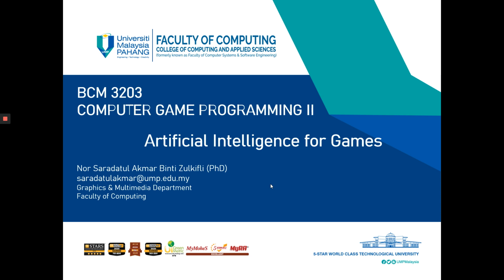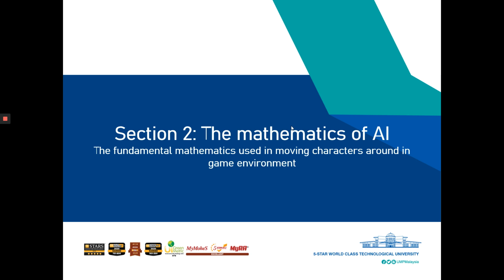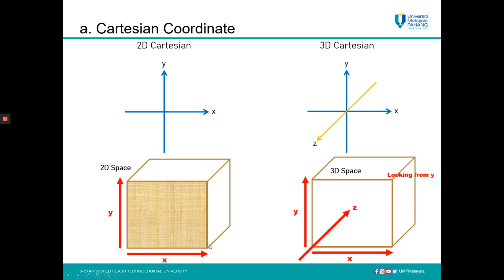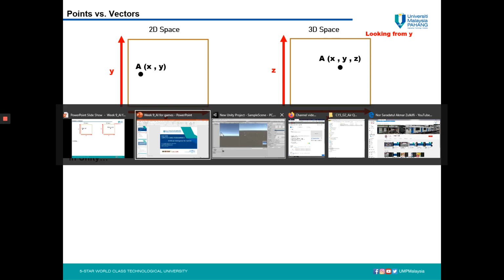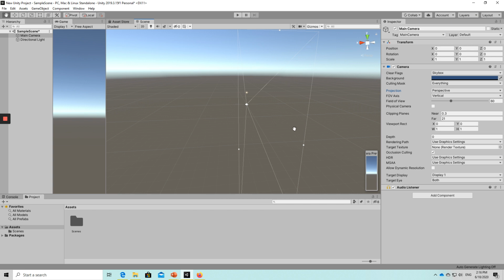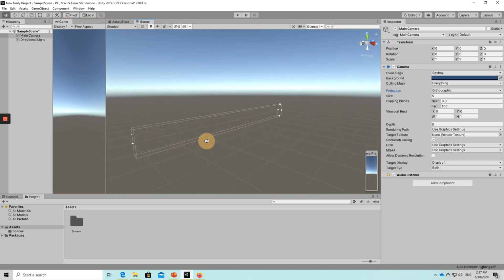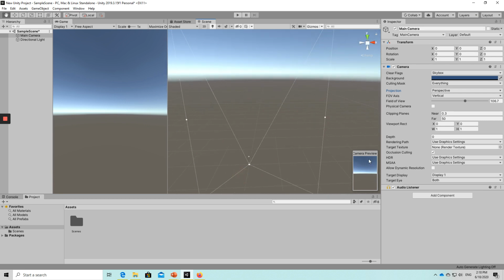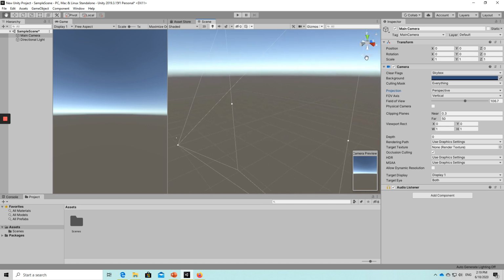9_2 Game space in Unity